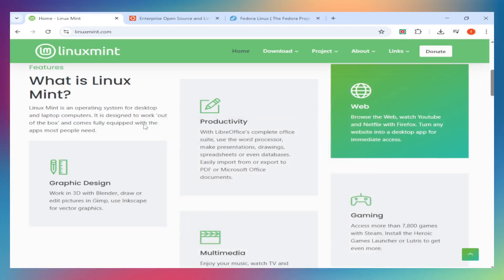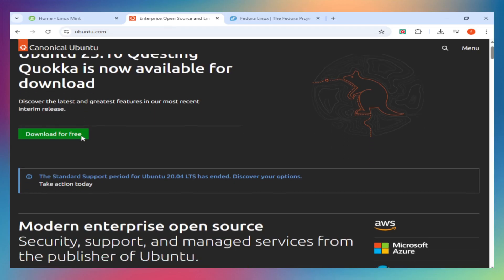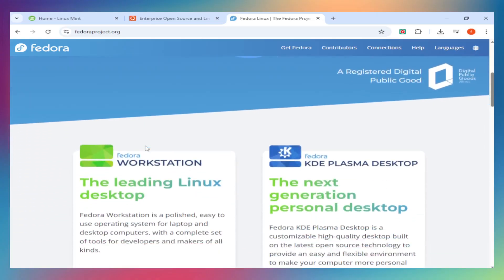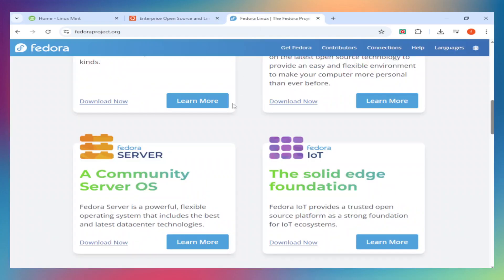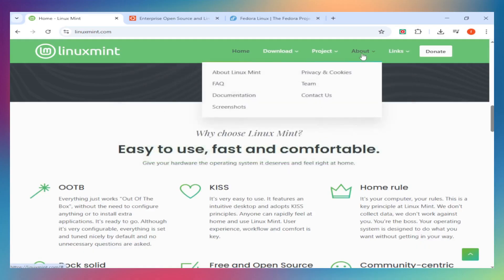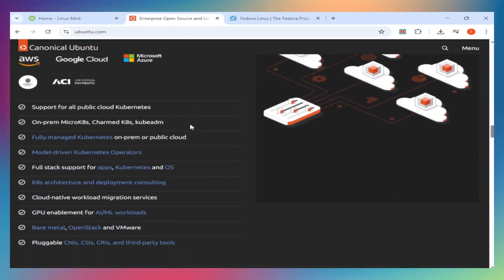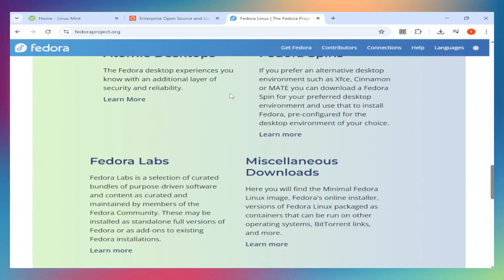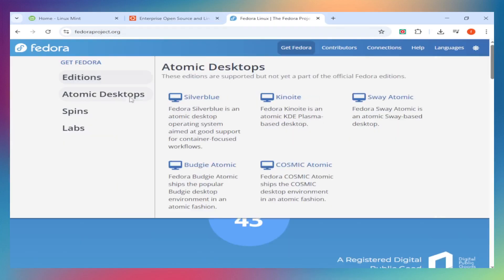Linux Mint vs Ubuntu vs Fedora – Best Linux Distro for Everyday Use?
Linux Mint vs Ubuntu vs Fedora – Which Linux Distro Should You Choose in 2025?
Are you ready to switch to Linux but overwhelmed by choices? In this comprehensive comparison, we break down the three most popular Linux distributions for everyday users: Linux Mint, Ubuntu, and Fedora. Whether you're a complete beginner or an experienced user looking for the perfect distro, this guide will help you make the right decision.

🔍 What You'll Learn:
✅ Complete Overview of Linux Mint, Ubuntu, and Fedora
✅ Head-to-Head Comparison covering performance, ease of use, software availability, and desktop experience
✅ Real-World Use Cases – Which distro is best for your specific needs?
✅ Package Management Differences – APT vs DNF, Snap vs Flatpak explained
✅ Desktop Environment Breakdown – Cinnamon vs GNOME performance and usability
✅ Stability vs Cutting-Edge – LTS releases vs rolling updates
✅ Hardware Compatibility – Best distro for old PCs, modern laptops, and everything in between
✅ Community Support & Documentation – Where to get help when you need it

🎯 Quick Decision Guide:
Choose Linux Mint if:

You're new to Linux
You're coming from Windows
You have older hardware
You want zero hassle setup
You prefer traditional desktop layouts

Choose Ubuntu if:

You need maximum software compatibility
You're a developer or professional
You want the largest community support
You need commercial backing
You want LTS stability with modern features

Choose Fedora if:

You want the latest software
You're comfortable with Linux
You value open-source principles
You want to learn cutting-edge technologies
You don't mind more frequent updates

💬 Join the Discussion:
Which Linux distro are you currently using? Are you team Mint, Ubuntu, or Fedora? If you're thinking about switching, tell us what's holding you back and we'll help you out.

🔔 Don't Forget:
👍 LIKE this video if it helped you decide
📢 SHARE with anyone considering the switch to Linux
💬 COMMENT your Linux experience below